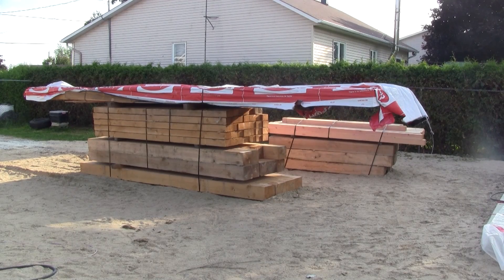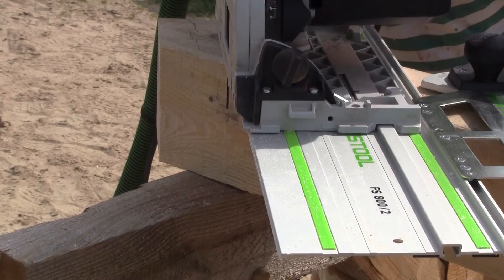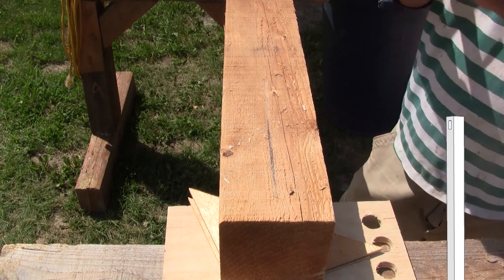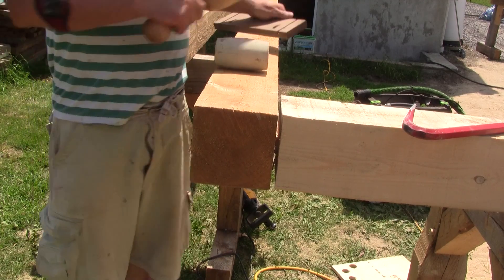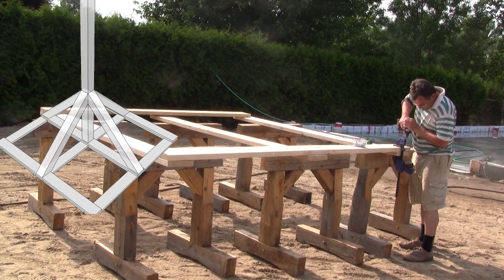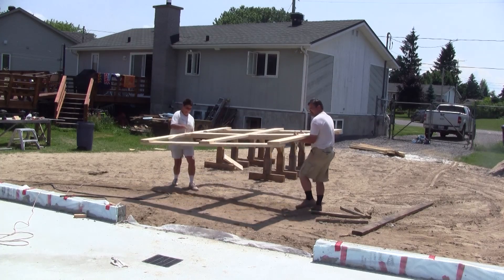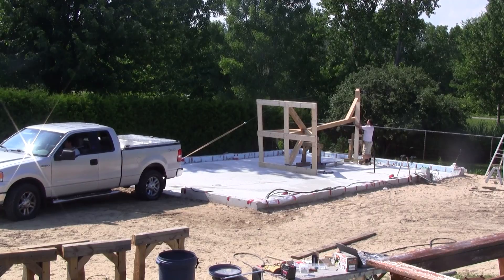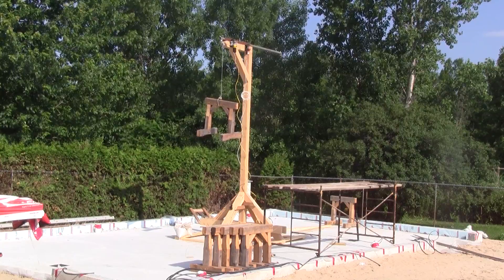The Woodpecker Ep 54 A Crane To Lift My Huge Beams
I'm building a crane to lift the huge beams I'll be using for the construction of my new shop.